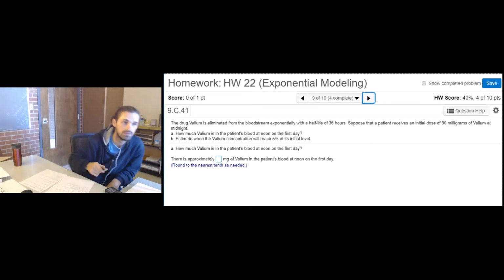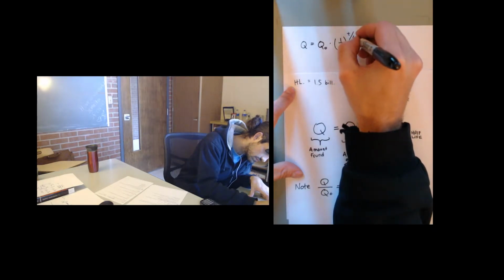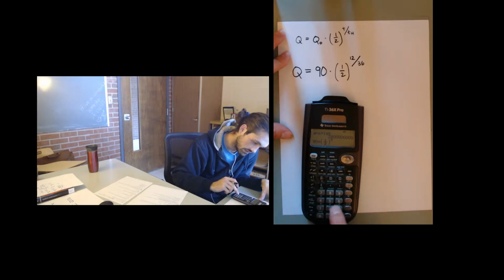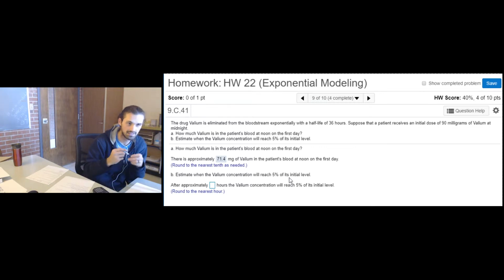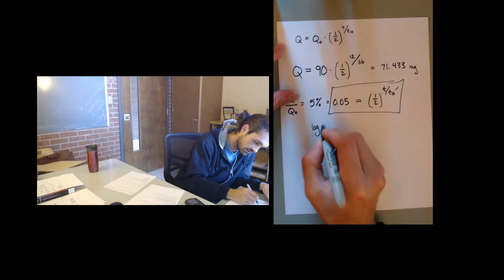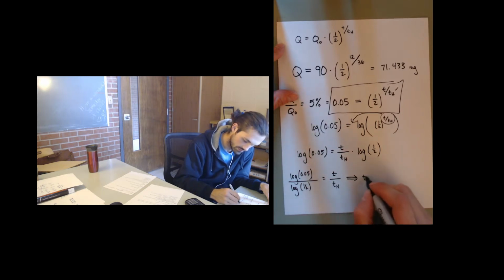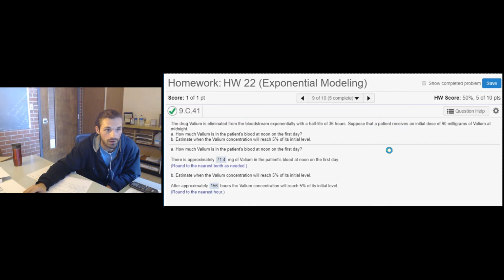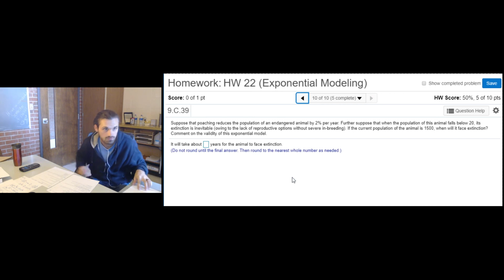37: Exponential Modeling Part III